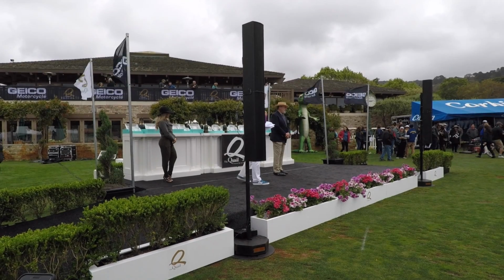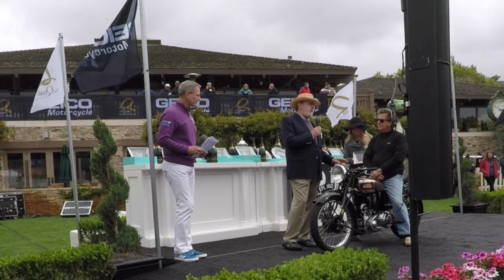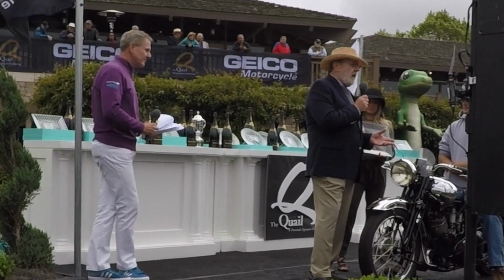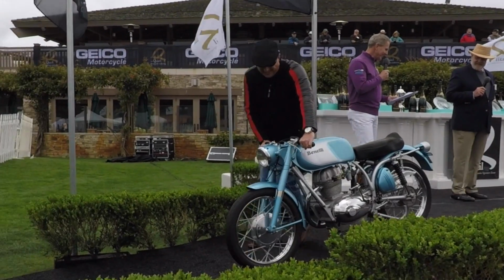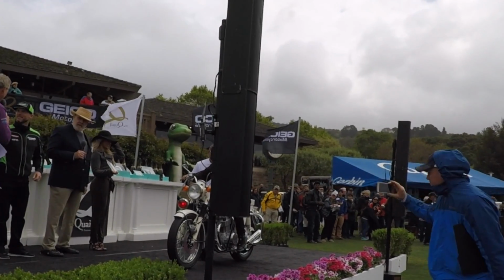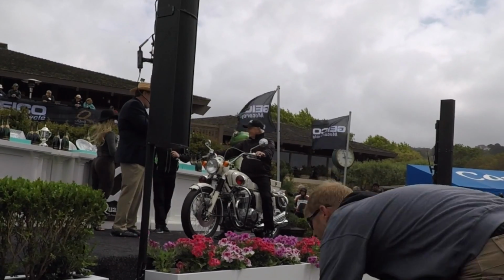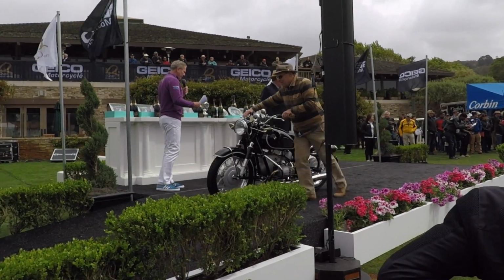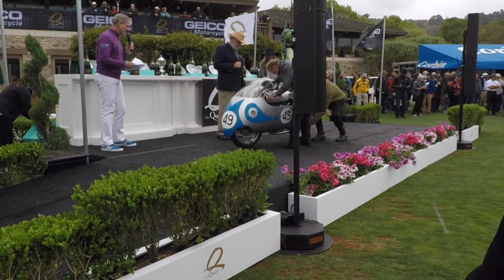The Quail Motorcycle Gathering 2017 - Awards (1 of 5)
Here are a few shots of the afternoon awards presentation at the Quail Motorcycle Gathering 2017.